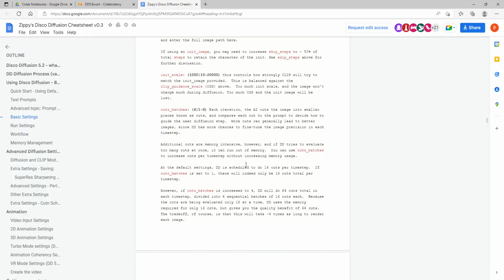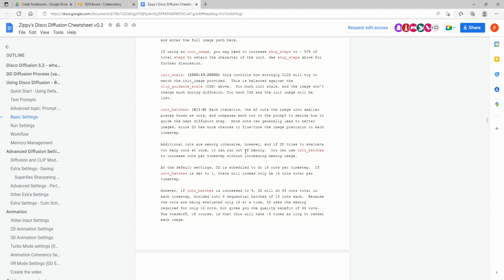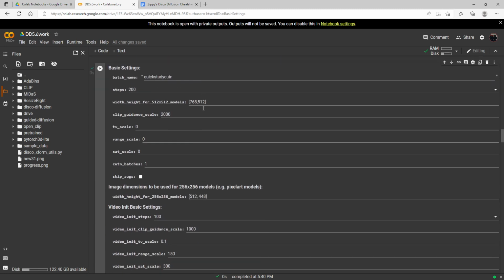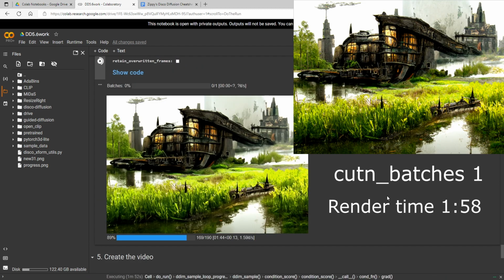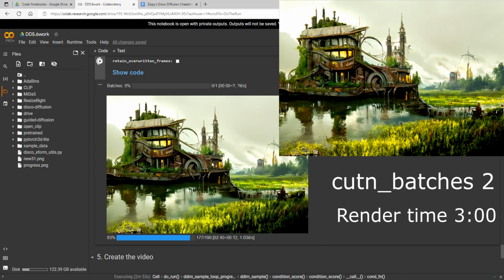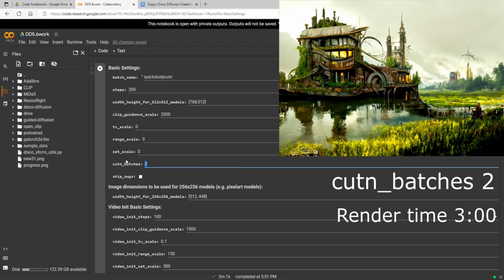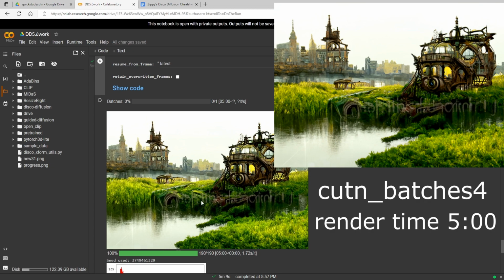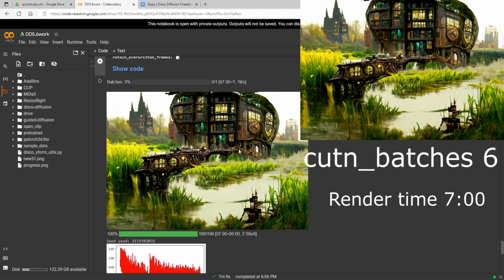Disco Diffusion AI Art Tutorial Quickstudies #2 cutn_batches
Disco Diffusion AI Art Tutorial Quickstudies #2
cutn_batches

This is a new series where I just focus on 1 parameter setting
of Disco Diffusion and show some examples with the settings changed and
what the effect is.
For this one I do a render with cutn_batches at 1,2,4 and 6

The Idea of this series is just to quickly demonstrate how
some of these parameter settings work, and keep in mind
many of them will affect other parameters so that can make it
hard to determine how some of these settings work.So hopefully
this will help clear up how some of these settings work by
just focusing on one setting at a time which is what this series will do.

I did make a mistake in this video, the only tradeoff for cutn_batches
is time, not memory. So a cutn_batches set at 4 will take 4x as long as a cutn_batches set at 1but will not take up any extra memory, it is the cut schedule settings that add to the memory usage.

I was corrected by Deadpikachu666 in the comments section
and pinned the comment, and I will address this again when I do a quickstudies
on the cutschedule , a lot of these things I learn by doing tests and in this case
I was attributing memory to the wrong parameter and I misunderstood this part
in Zippys diffusion guide

" The usual reasons for running out of memory:
Trying to make images that are too large.
Trying to do too many cuts at once. See cutn_batches above and Cutn Scheduling below for more information.'

So it is the Cutn Scheduling only that affects memory, the cutn_batches only affects render time.

Disco Diffusion Latest Google Colab version

Zippys Disco Diffusion Guide

Here is a newer resource as well that has lots of studies and valuable information, especially
about models and other settings.